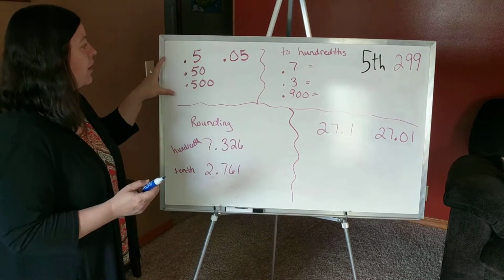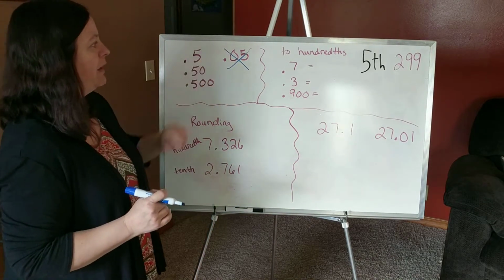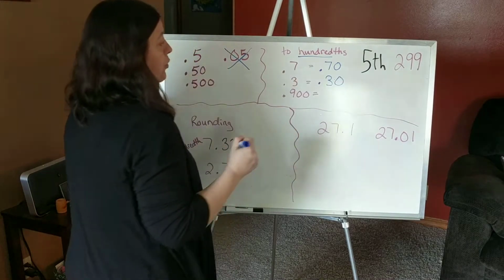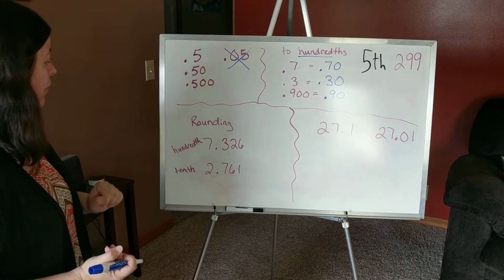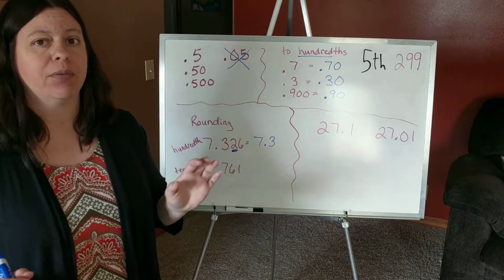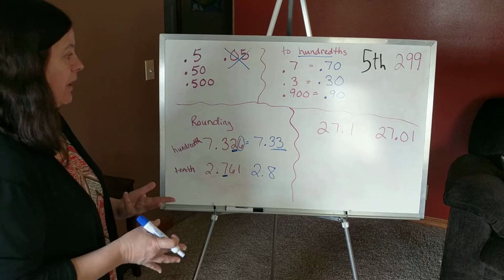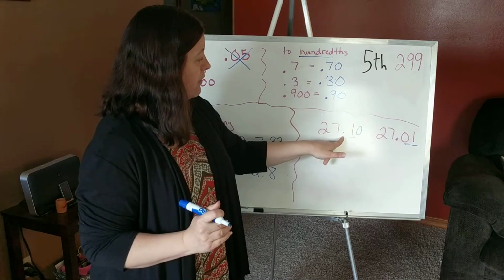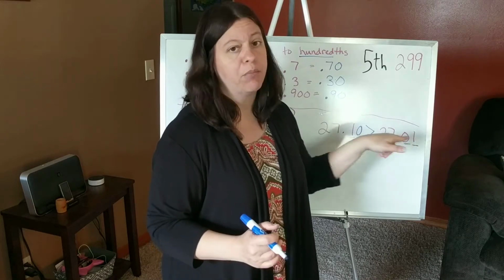5th Grade page 299